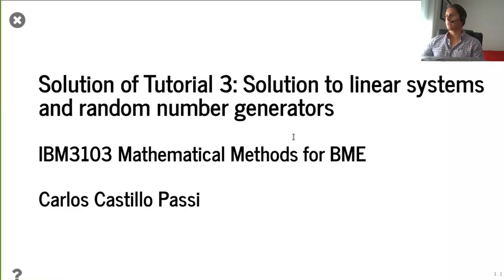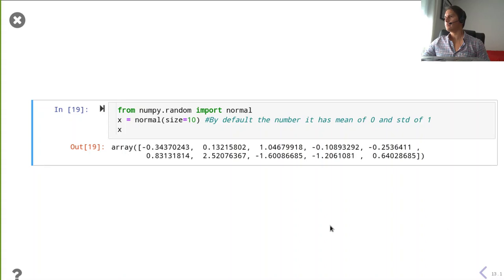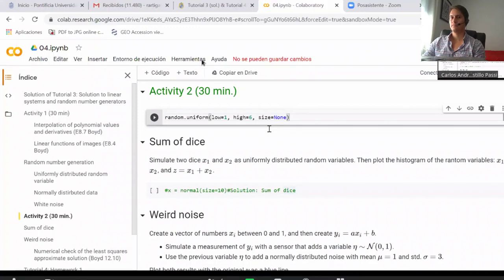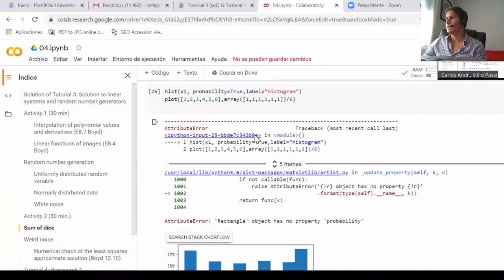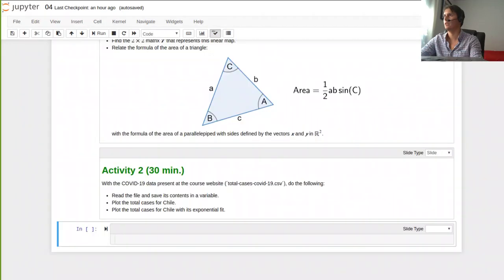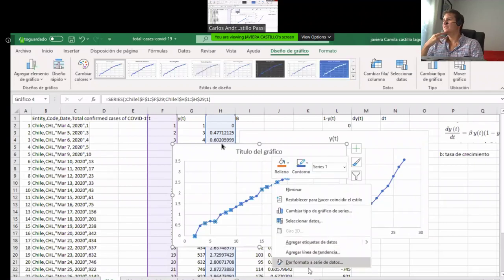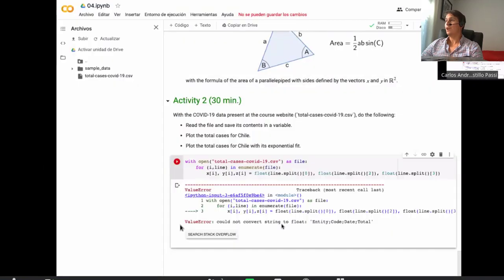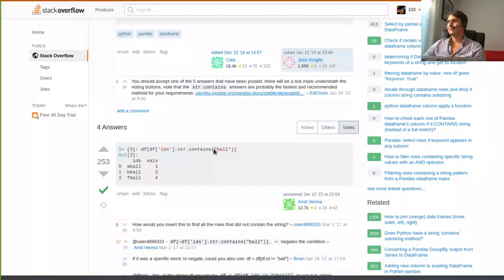Tutorial 4: Random variables and noise - IBM3103 - Carlos Castillo